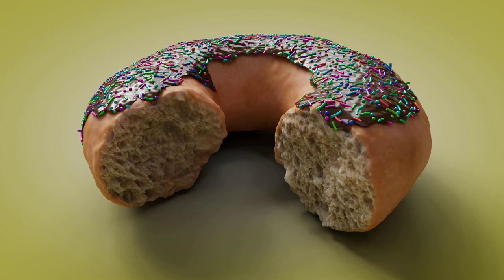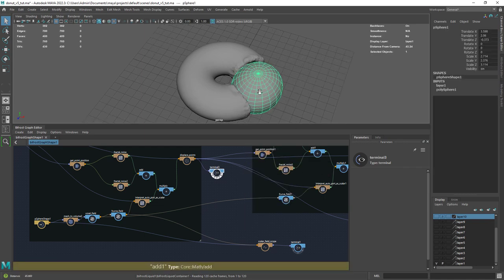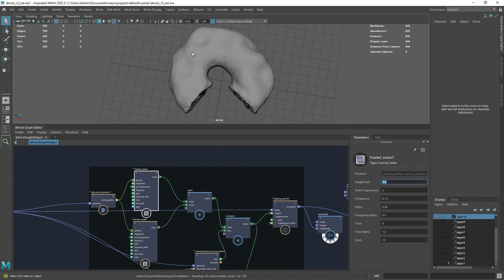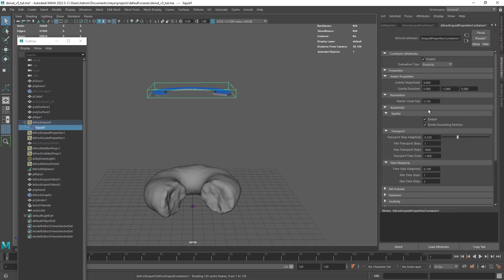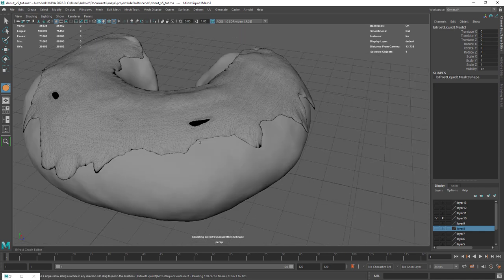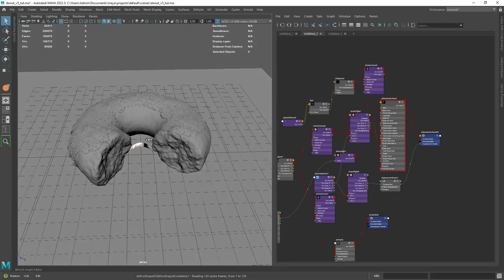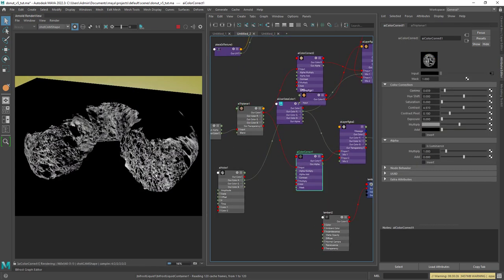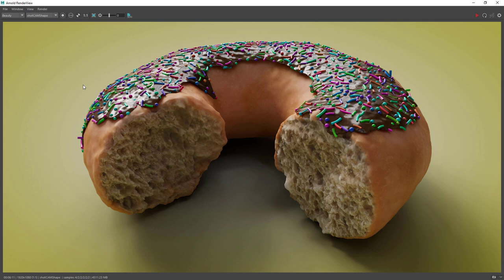Donuts with Bifrost and Arnold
In this video I am going to walk you through the process of creating a donuts render, with bifrost and arnold.